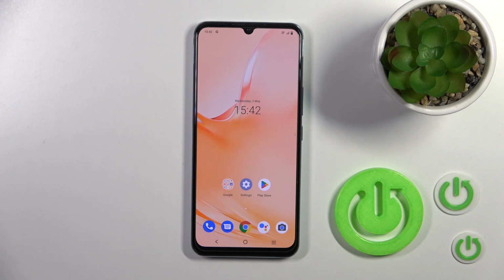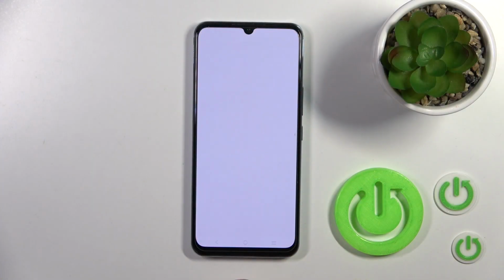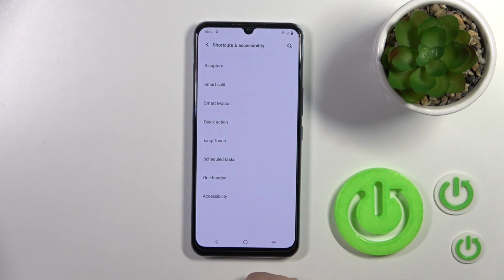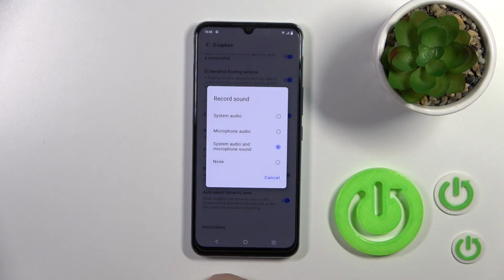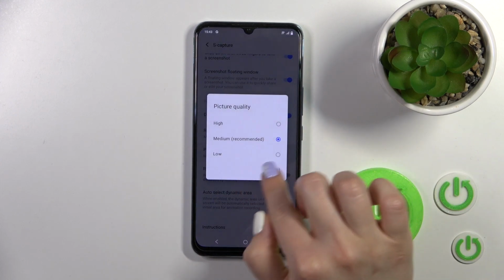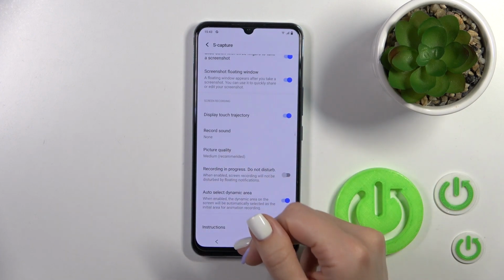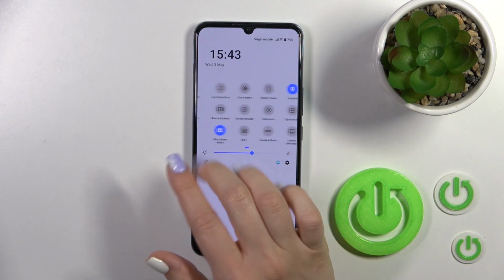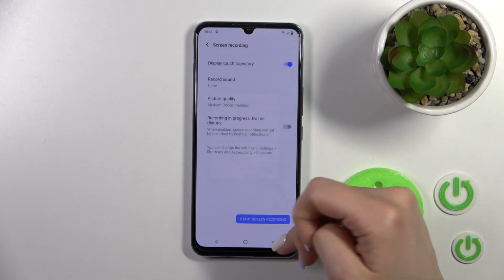How to Change Screen Recorder Sound Settings on VIVO V21e / Manage Screen Recorder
Do you want to learn how to adjust the sound settings while recording your screen on your Vivo V21e? In today's video, we'll show you how to enter the screen recorder sound settings on your device in just a few simple steps. This tutorial will be particularly helpful if you want to make a screen recording with your voiceover but don't know how to adjust the sound settings. Just follow our step-by-step instructions to adjust the sound settings for your screen recording. After watching this tutorial, you'll be able to make your own screen recordings with ease.

How to Adjust Screen Recorder Sound Settings on VIVO V21e?
How to Set Screen Recorder Sound Settings on VIVO V21e?
How to Use Screen Recorder Sound Settings on VIVO V21e?
How to Set Up Sounds Options of Screen Recorder on VIVO V21e?